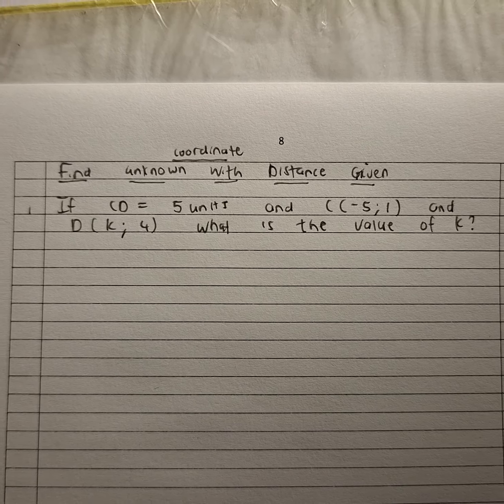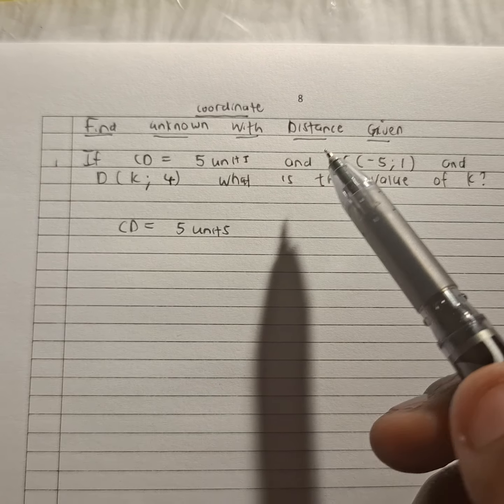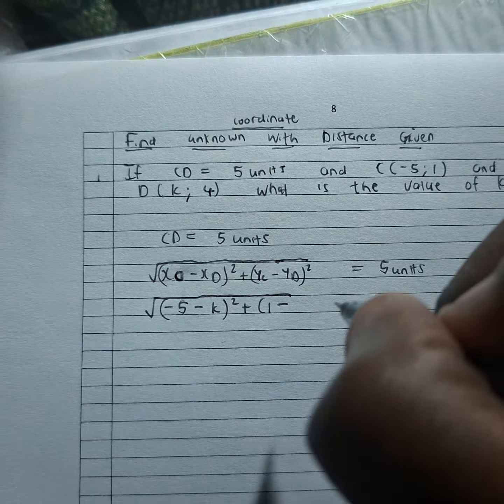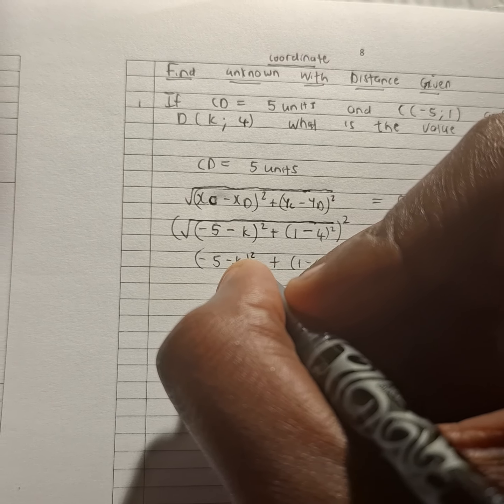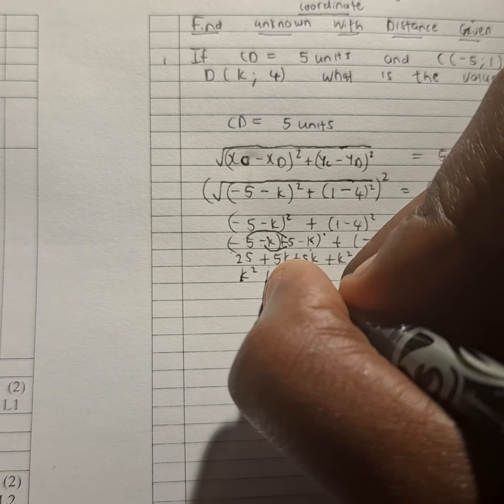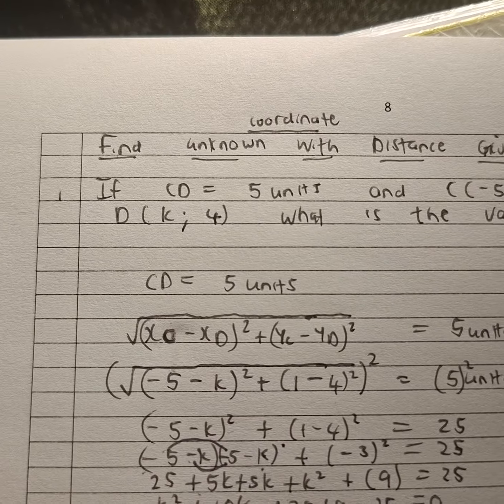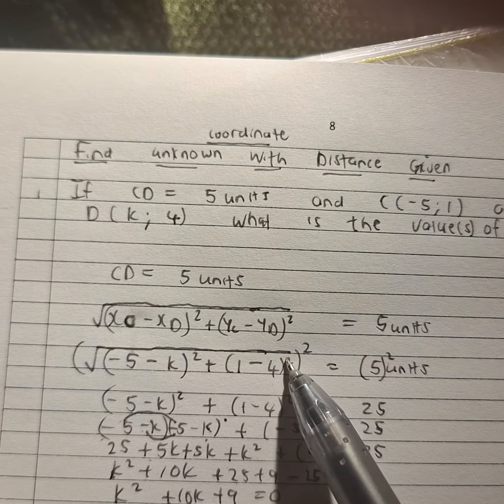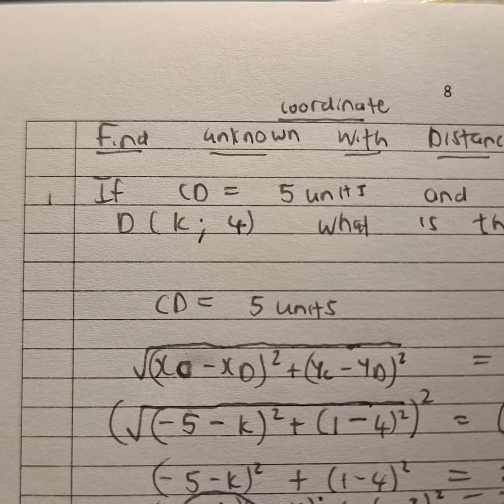If CD =5unita and C(-5:1) and D(k;4). Find the possible values of k?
This video dives into how do we find a missing point if the distance is given to us.